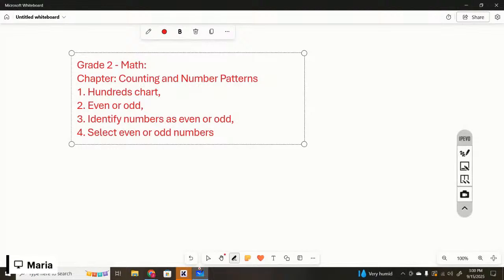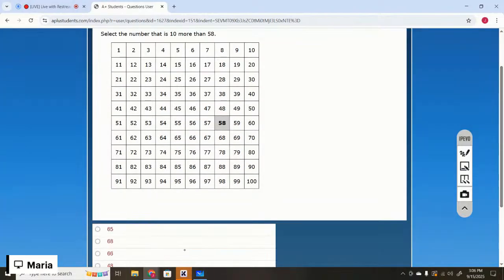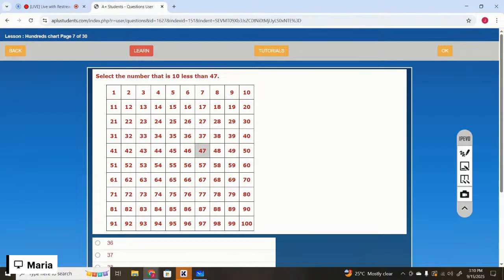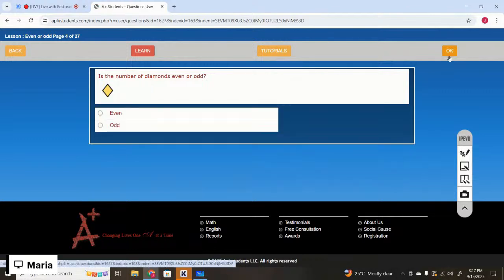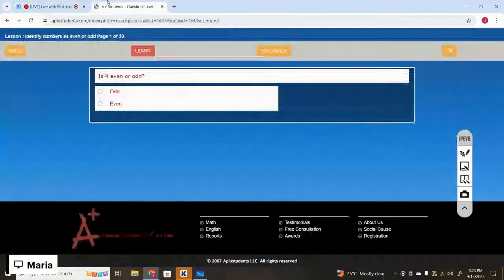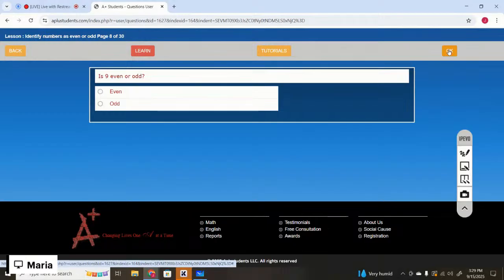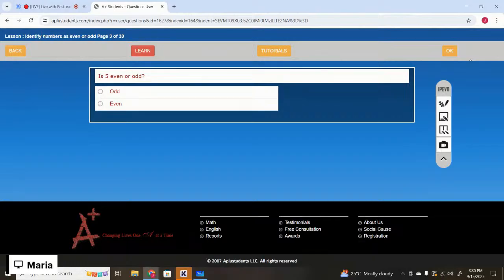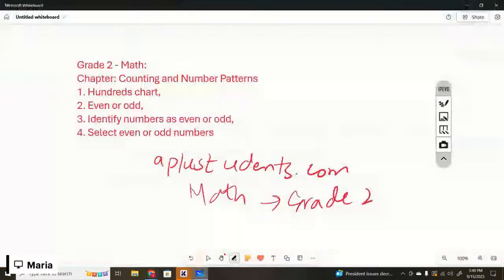Grade 2 - Math: Counting and Number Patterns